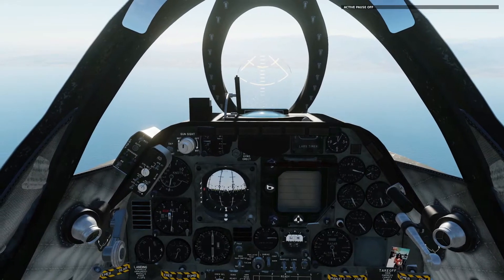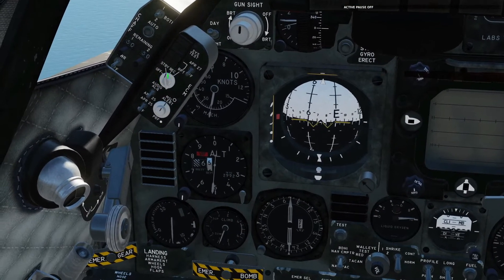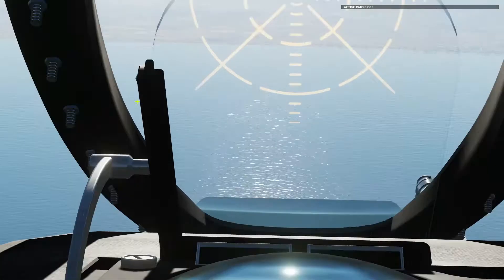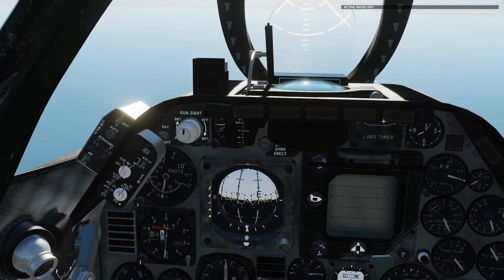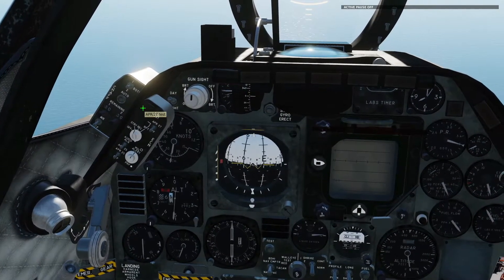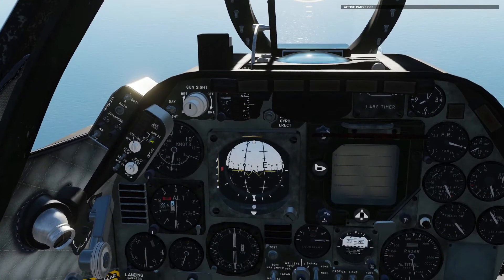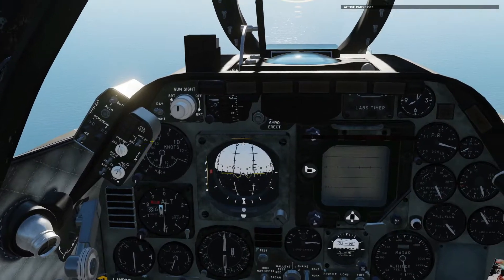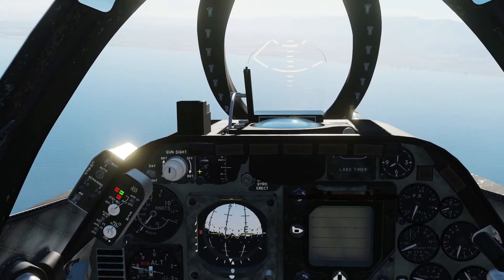A-4E V2.0 AN/APR-23 Radar Homing and Warning System Tutorial | DCS World | Digital Combat Simulator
A brief runover of the AN/APR-23 RHWS, what the switches do and the different stages of detection and being shot at!